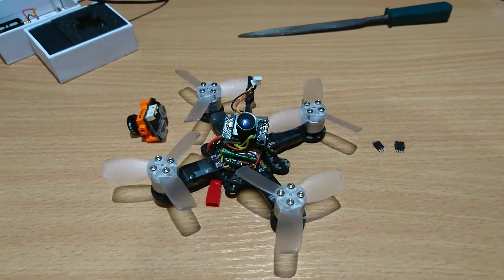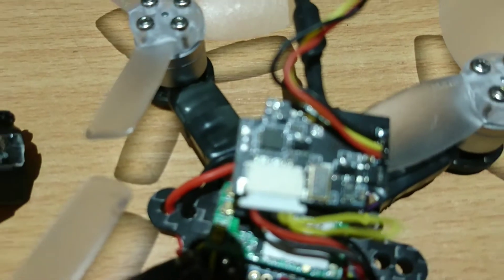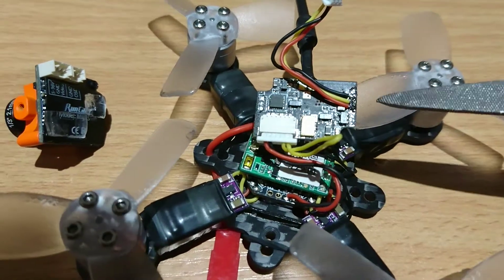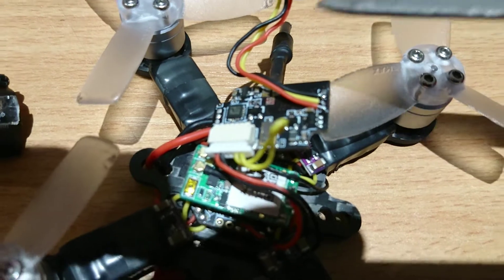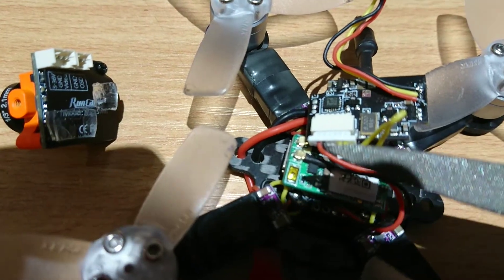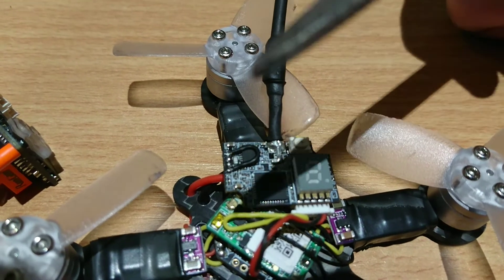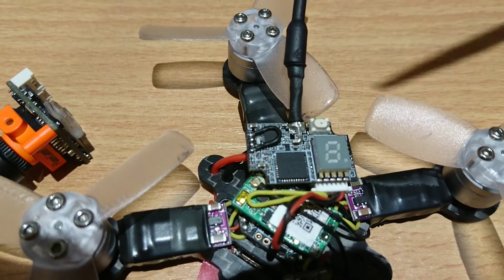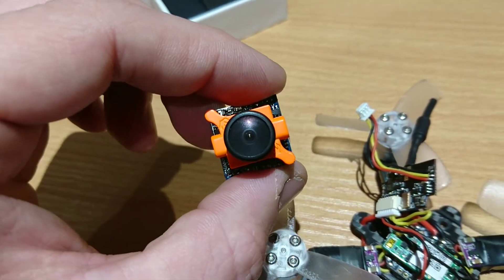Emax Babyhawk Camera/Vtx Pinout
Use your stock Babyhawk vtx with another camera with this simple way to wire it up 😎